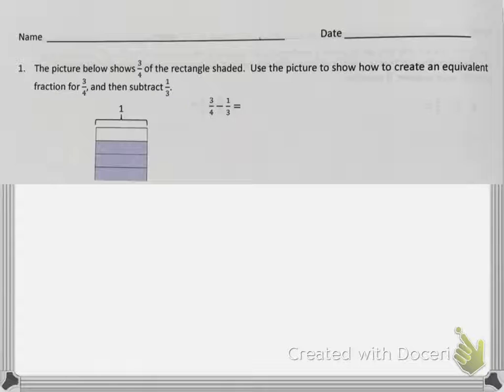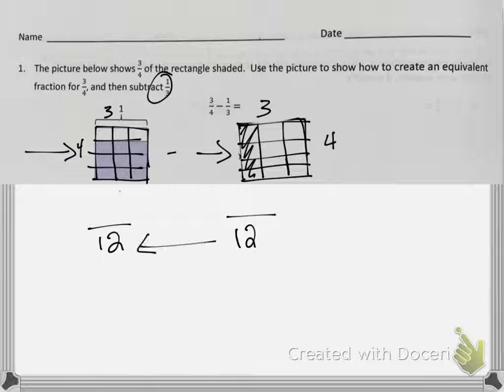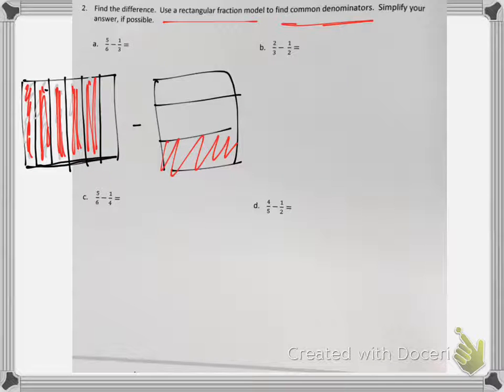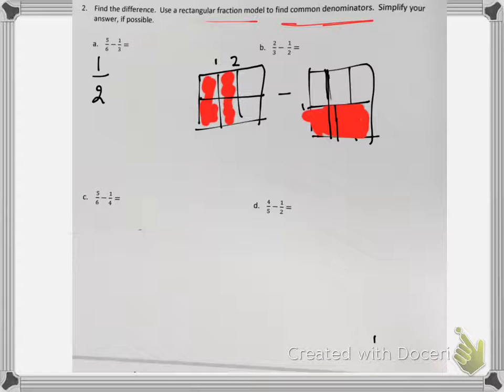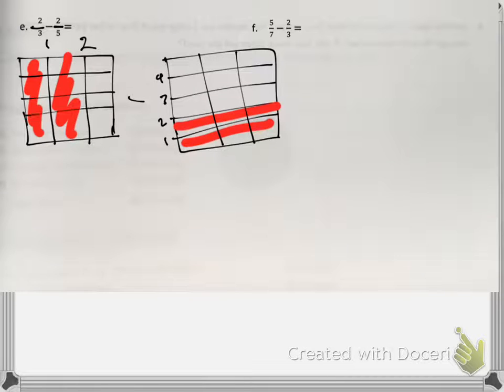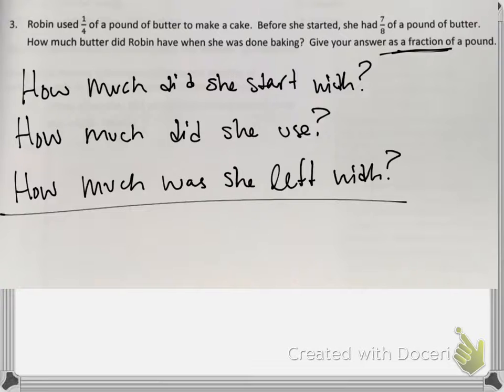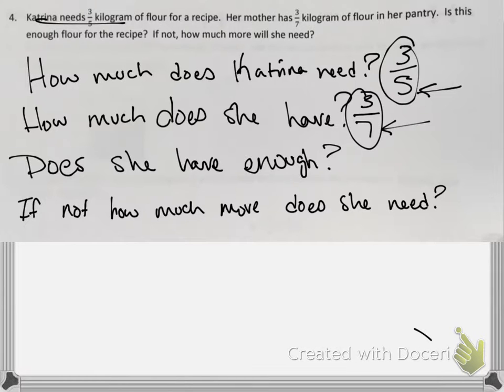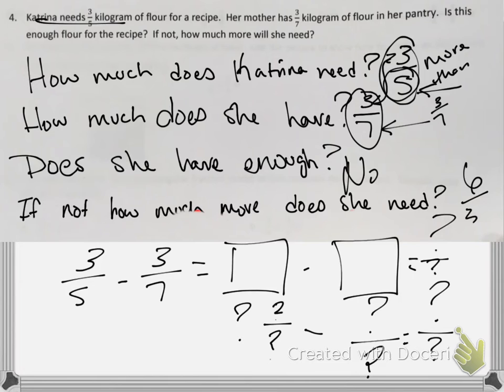Lesson 5 Module 3